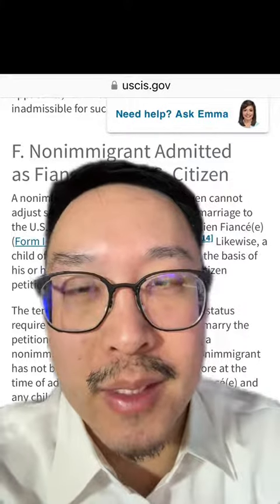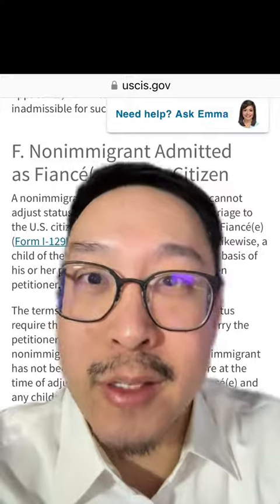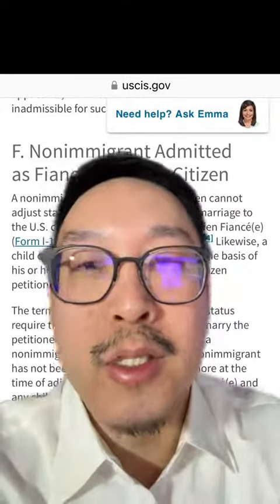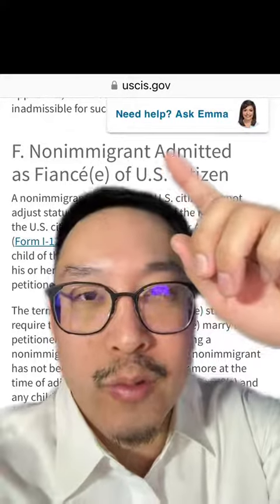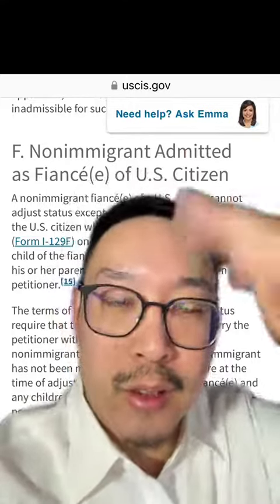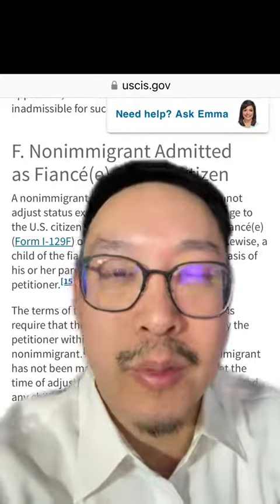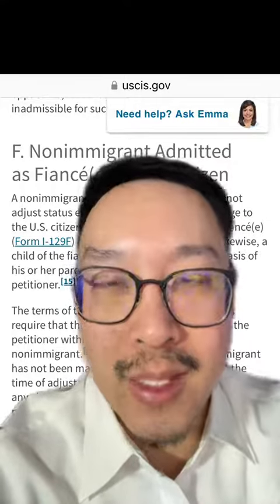Did you run into a bad situation with fiance after you entered America?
Option 1: If you would like our services, there is a $97 booking fee. After payment, you will be redirected to our calendar to schedule a meeting with one of our Cares specialists. We look forward to sharing a strategic plan for you.
Option 2: If you would like us to verify your eligibility or if you have legal questions, our strategy session fee is $249 for 30 minutes with one of our attorneys via video.
Option 3: Not sure what visa? Then request an invitation to attend one of our free webinars.

💼 Need help with immigration? Schedule a phone or video consultation.

➡️ Philosophy: We value knowledge and teamwork. You are key in the process.
➡️ Vision: We help clients live and work legally in the US.
➡️ Mission: To educate clients about their rights and provide exceptional service.